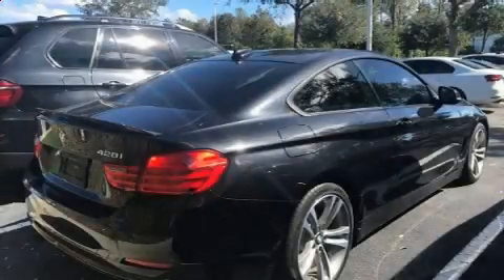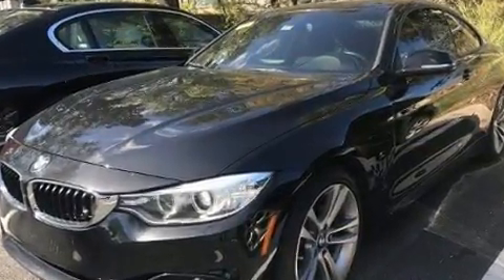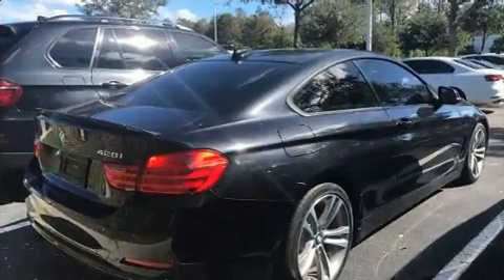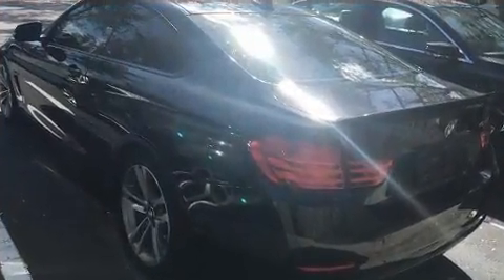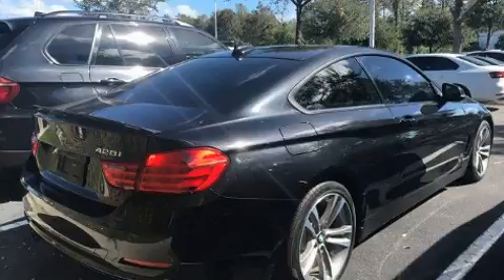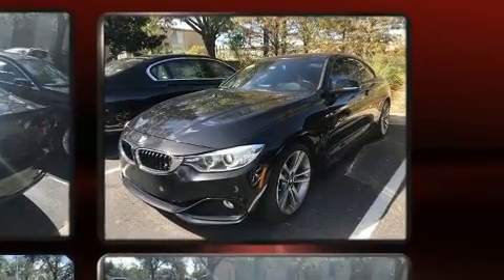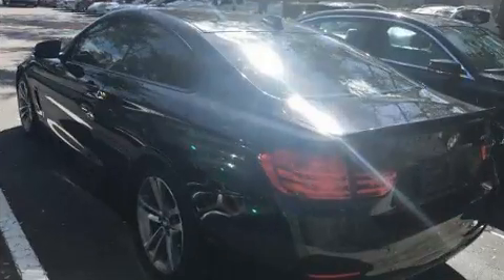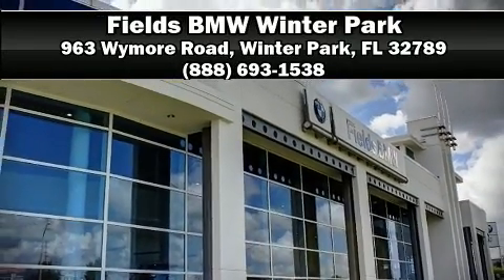2014 BMW 4 Series 428i in Winter Park, FL 32789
Get excited about the 2014 BMW 428i This 2 door, 4 passenger coupe still has fewer than 40,000 miles! BMW made sure to keep road-handling and sportiness at the top of it's priority list. Performance and efficiency are both prioritized thanks to the 2 liter 4 cylinder engine, and for added security, dynamic Stability Control supplements the drivetrain. Turbocharger technology provides forced air induction, enhancing performance while preserving fuel economy. Top features include front dual zone air conditioning, front and rear reading lights, a leather steering wheel, a power seat, an automatic dimming rear-view mirror, automatic dimming door mirrors, rain sensing wipers, and the power moon roof opens up the cabin to the natural environment. With high intensity discharge headlights illuminating your path, you'll always appreciate maximum visibility. Safety equipment has been integrated throughout, including: dual front impact airbags, front side impact airbags, traction control, brake assist, anti-whiplash front head restraints, ignition disabling, an emergency communication system, and 4 wheel disc brakes with ABS. It also arrives with a Carfax history report, indicating just one previous owner. We pride ourselves in the quality that we offer on all of our vehicles. Stop by our dealership or give us a call for more information.